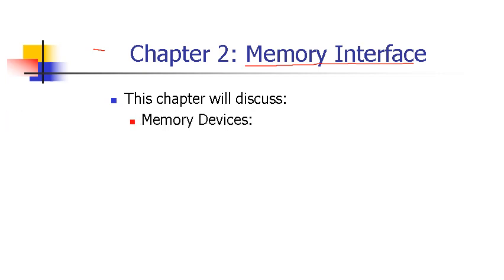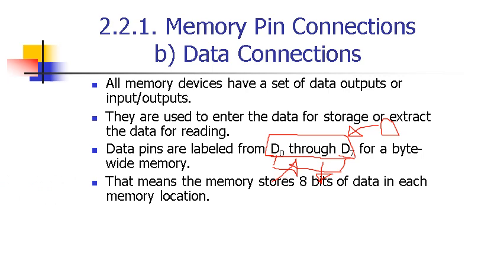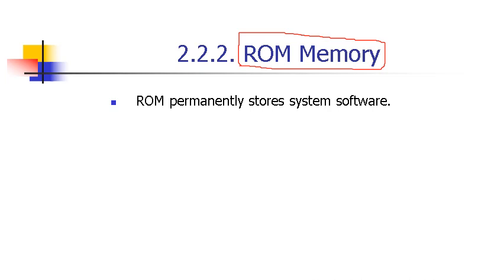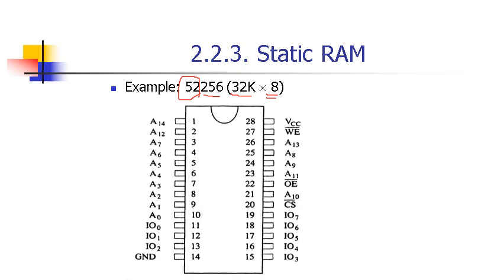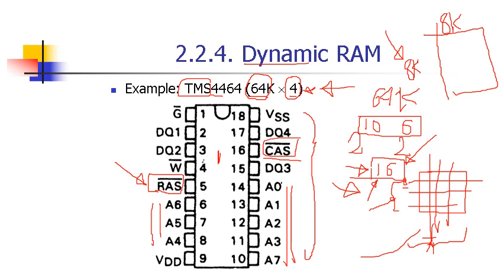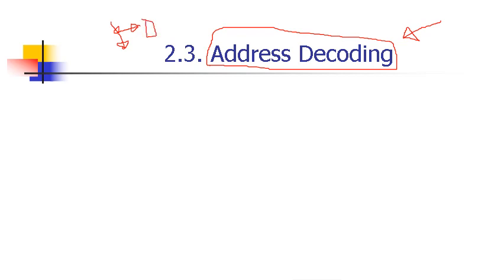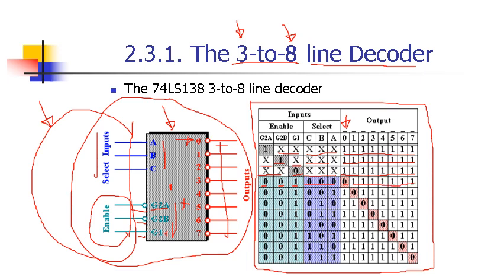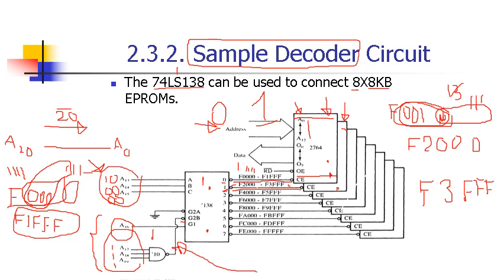Microprocessors Lecture 15V